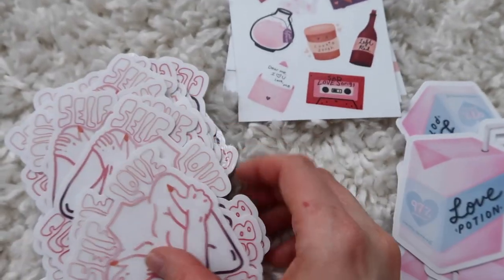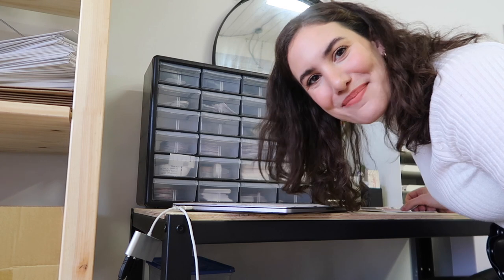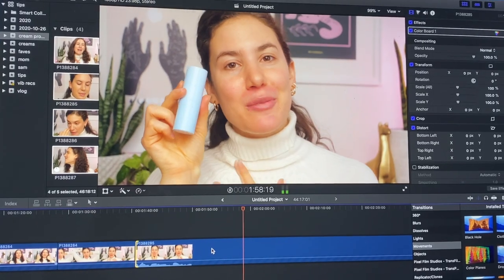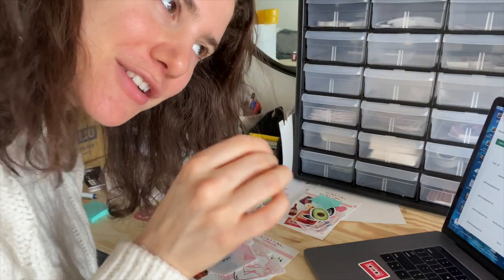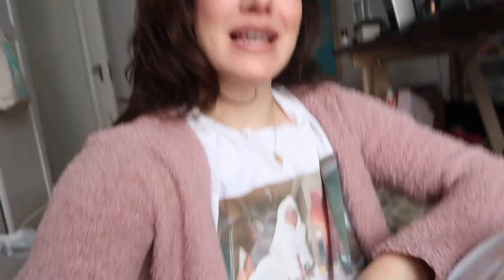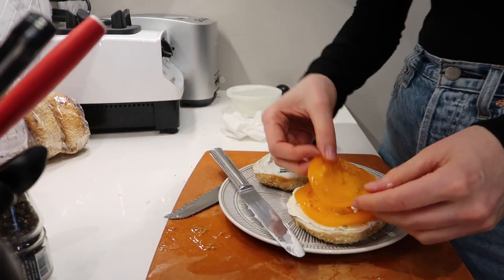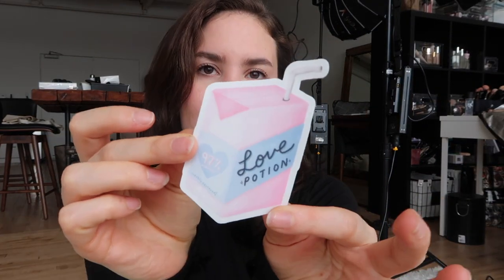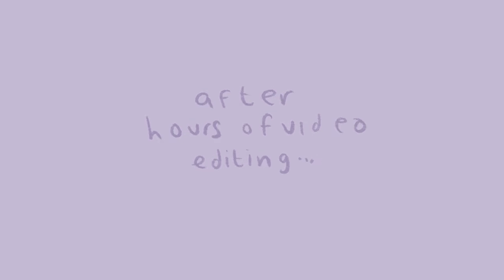Let's get real. BEHIND THE SCENES OF A V BUSY WEEK! | Jamie Paige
Get a look into my day to day life - A vlog of a very busy couple of days!